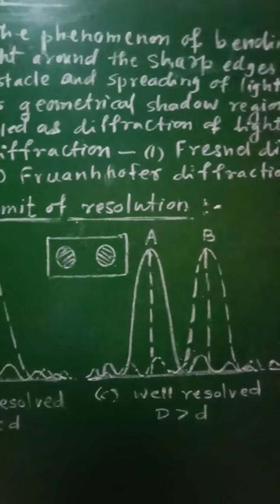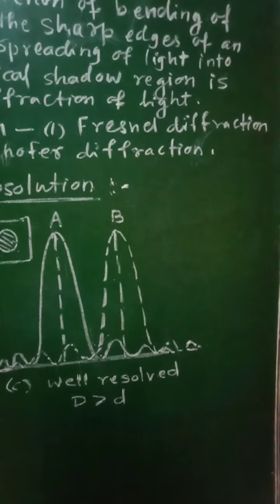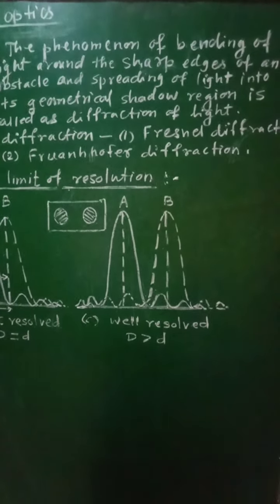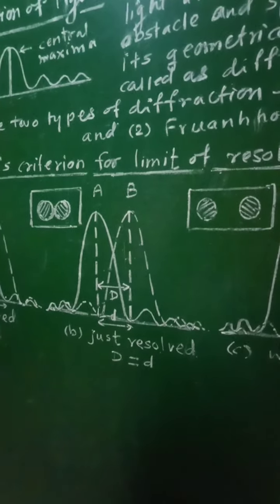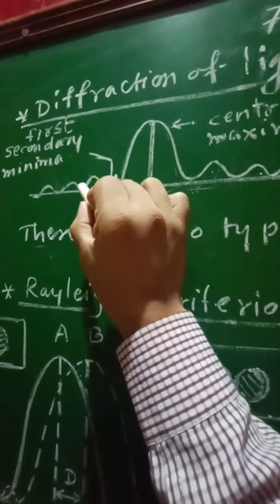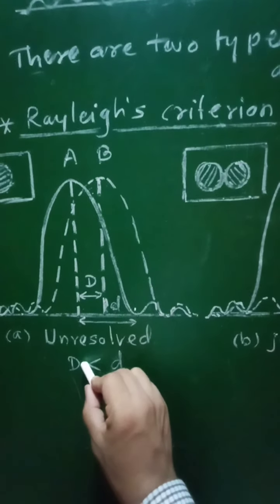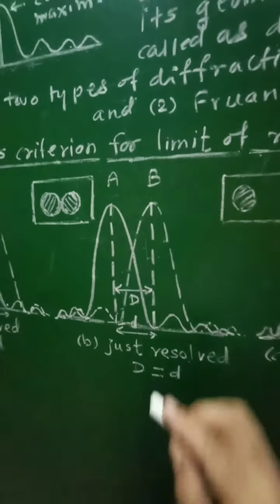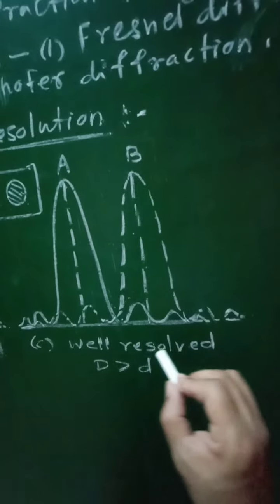12th. Wave optics-- Diffraction of light and Rayleigh s criterion for limit of resolution.